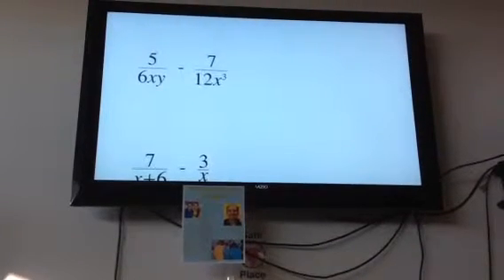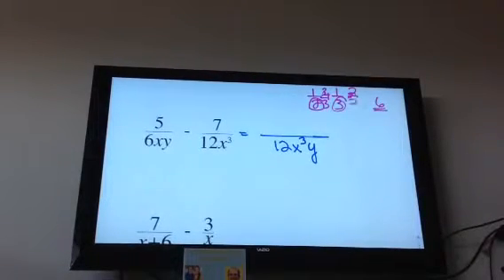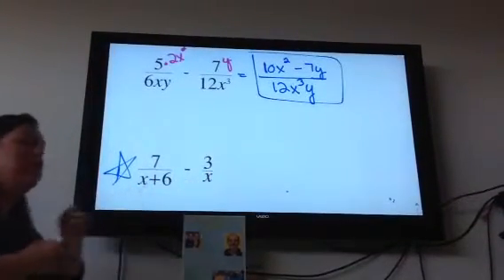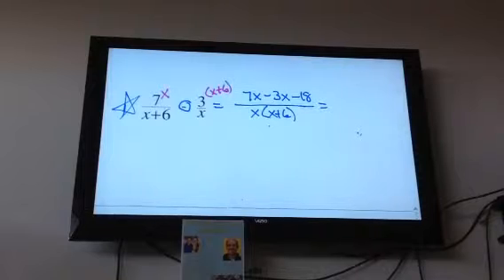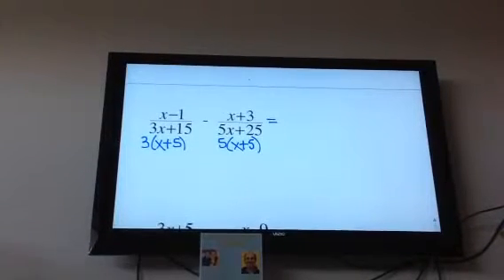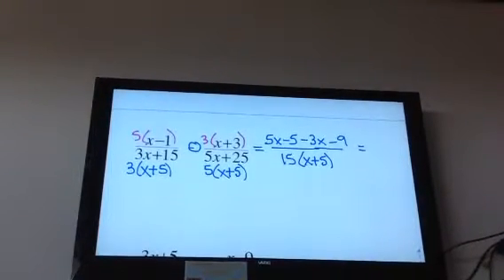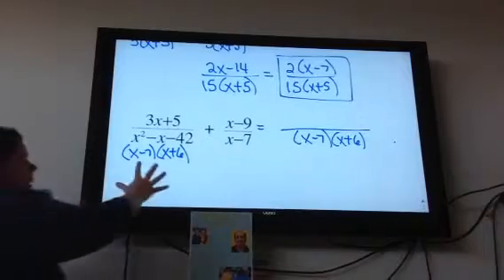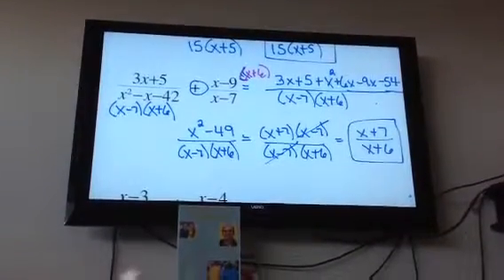Adv Algebra Goal 5.2 B